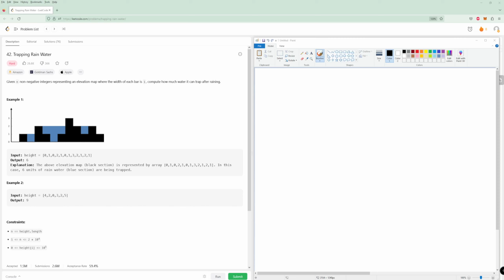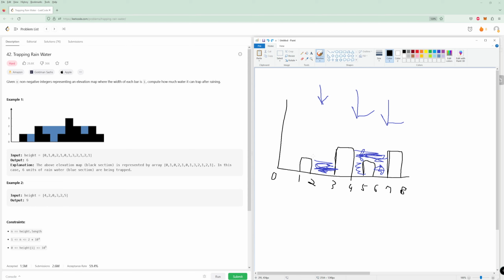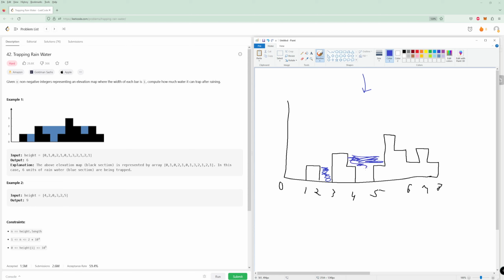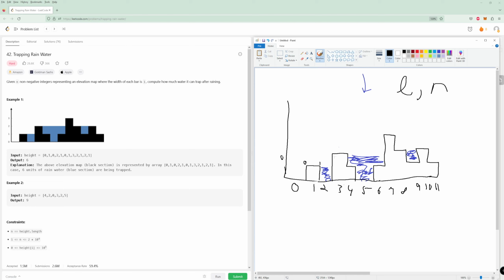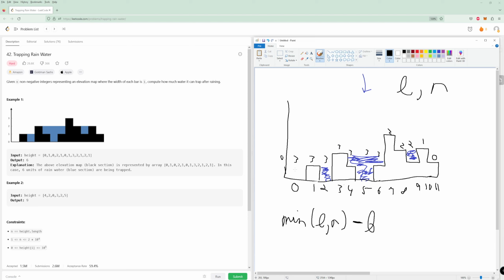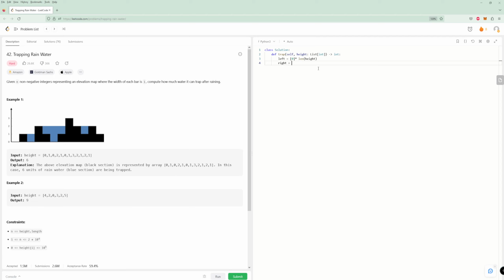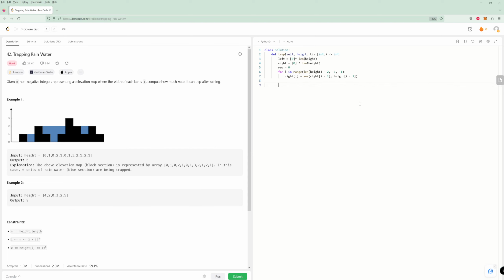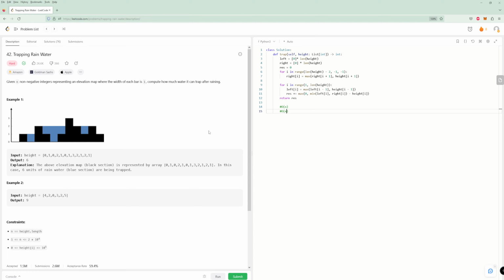Trapping Rain Water - LeetCode42 - Python